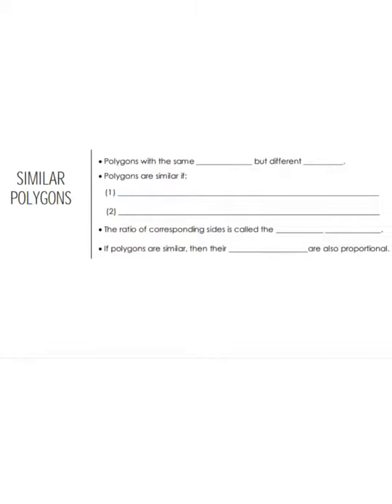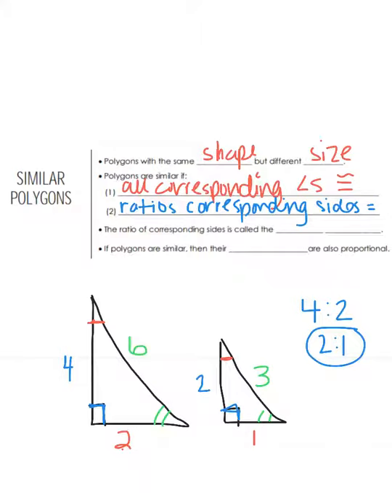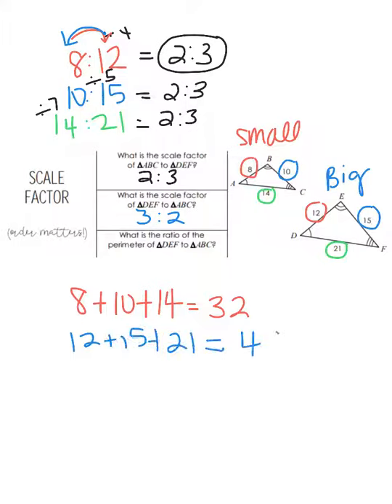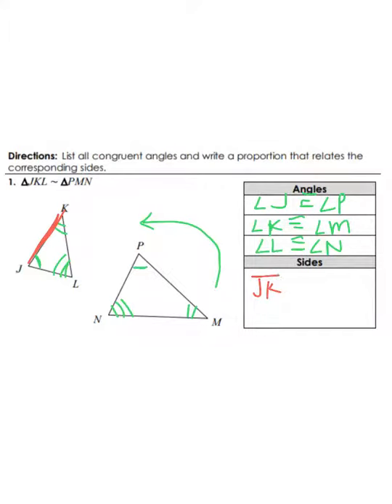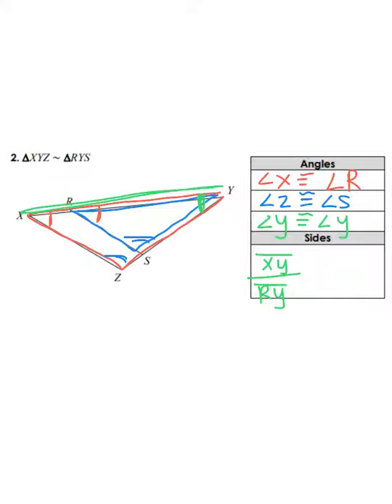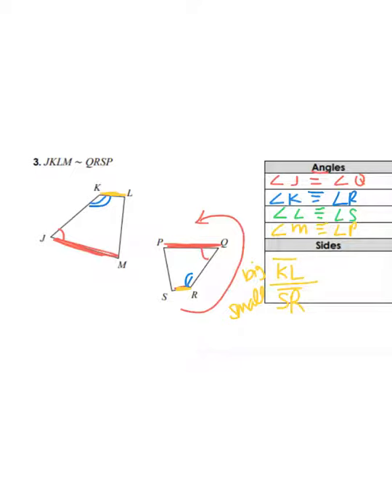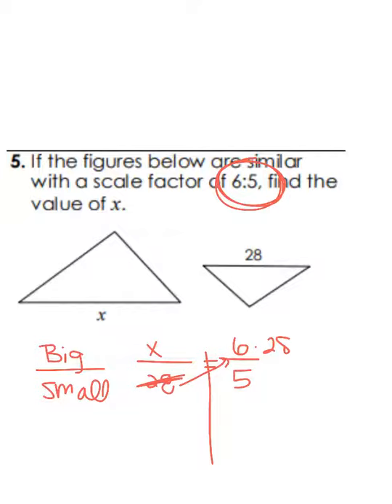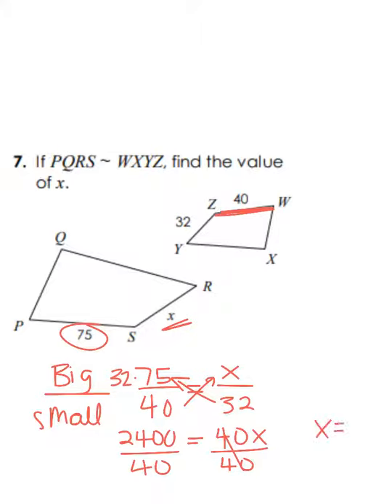similar triangles video